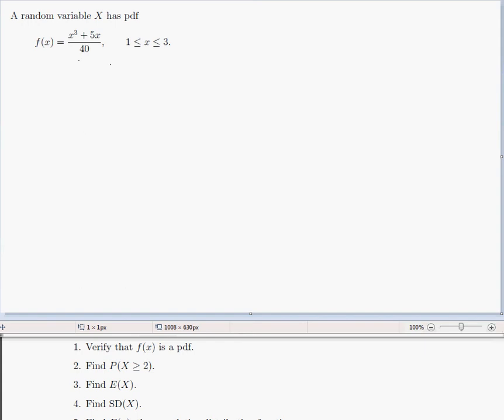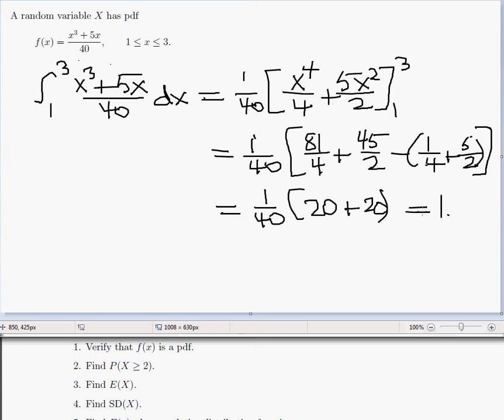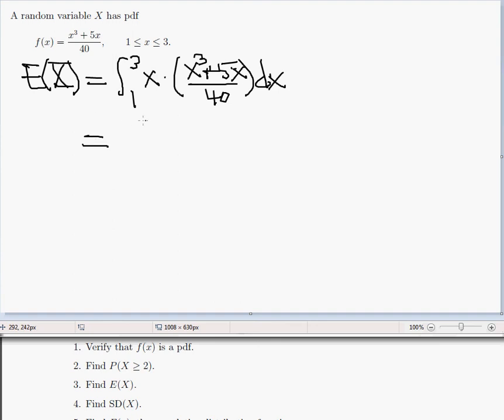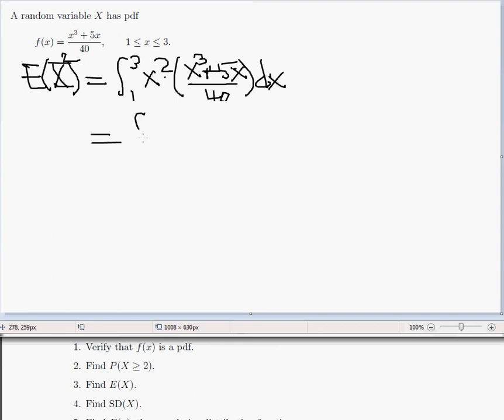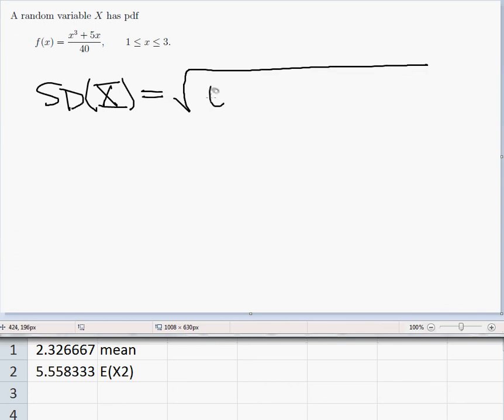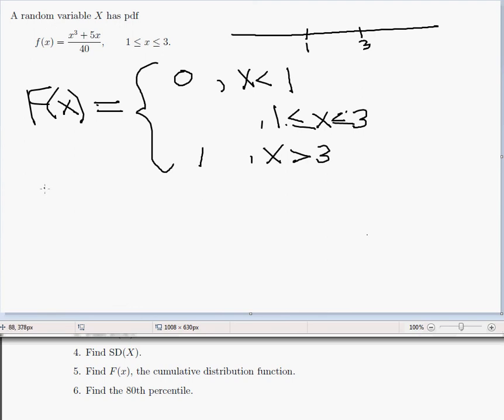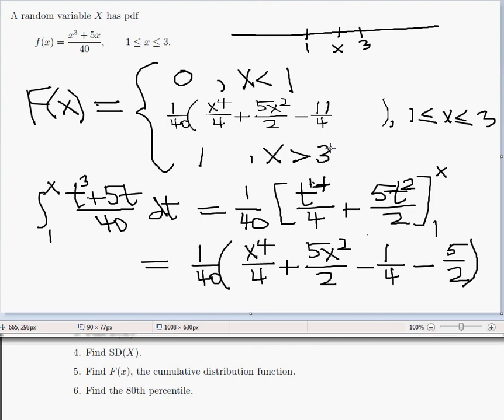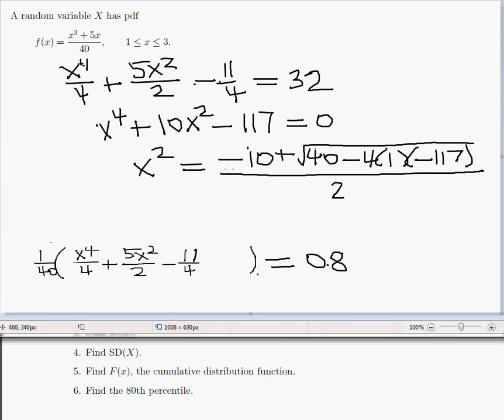Math 3680 Review 2.2